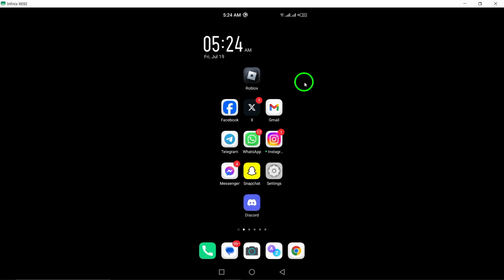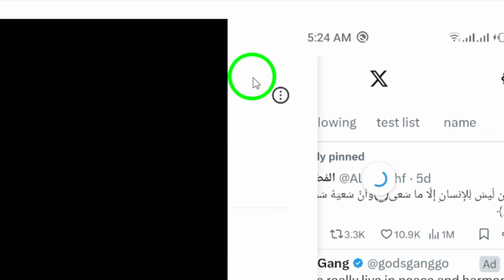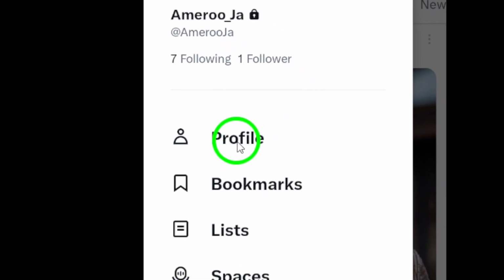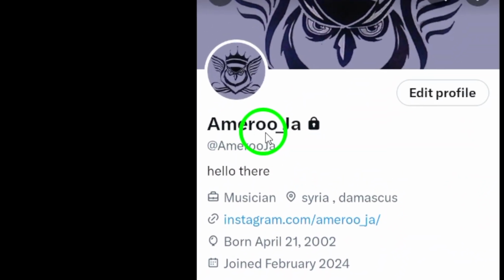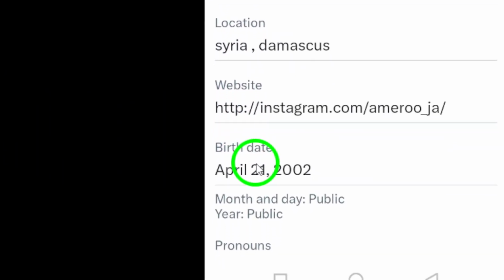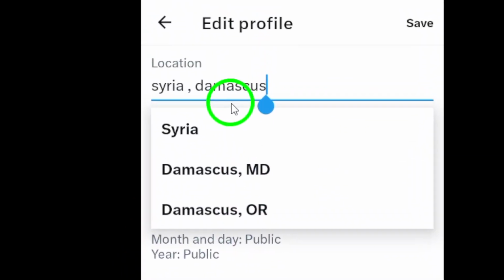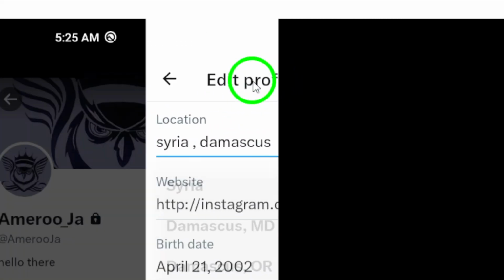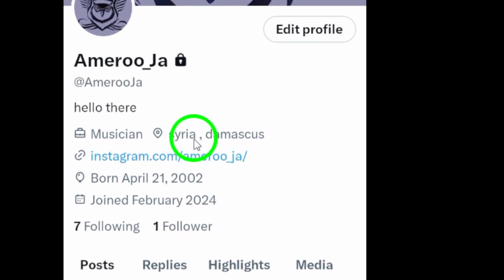How to Add Your Region on X (Twitter) (Updated)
Learn how to add your region on X (Twitter) with these simple steps. Watch this tutorial to easily update your profile information and make sure your followers know where you're from.

1. Open the X app on your android device.
2. Tap your profile picture at top left.
3. Tap "Profile".
4. Tap "Edit profile".
5. Tap location.
6. Add your region.
7. Tap "Save" at top right.

Don't miss out on this important feature - follow these steps to customize your profile and connect with your audience on a whole new level.